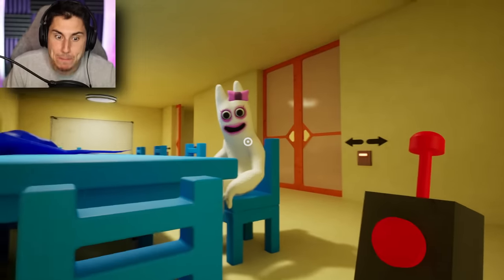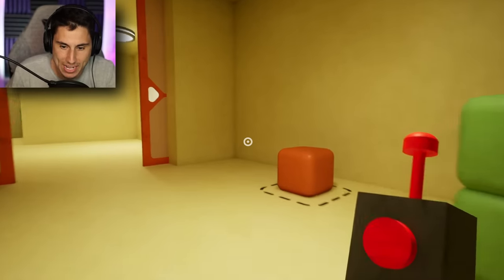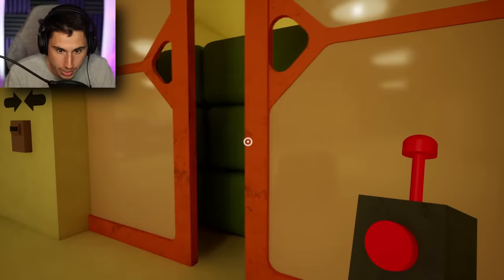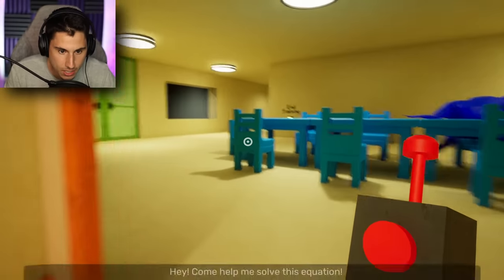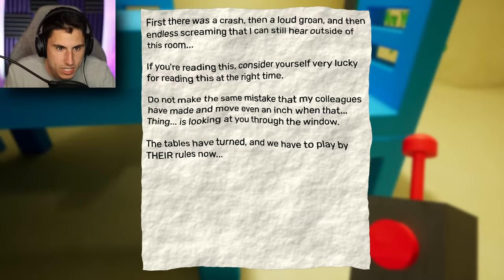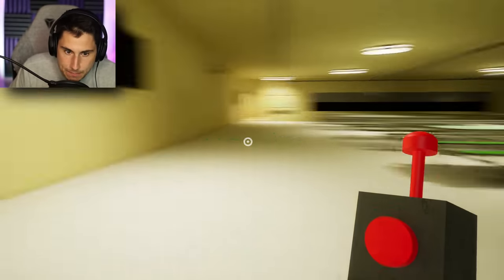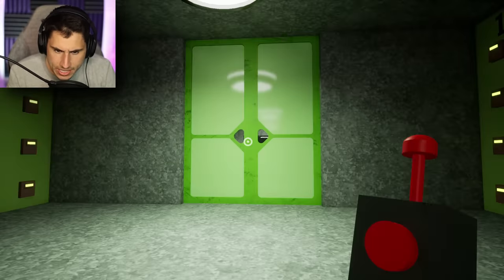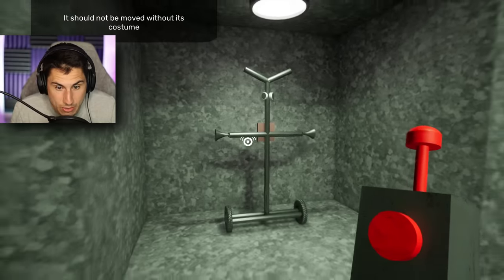Jumbo Josh IS ALIVE! | Garten of Banban 3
Jumbo Josh Is alive in Garten of Banban 3 | The Frustrated Gamer Garten of Banban 3 gameplay is back! Today I will be facing Jumbo Josh and uncovering new garten of banban 3 secrets! Let's play Garten of Banban 3 gameplay with The Frustrated Gamer!